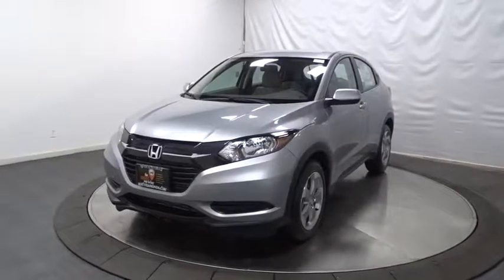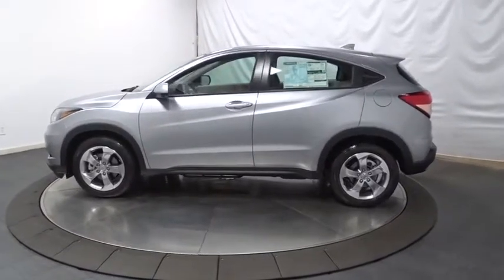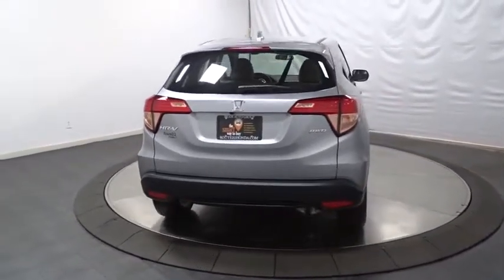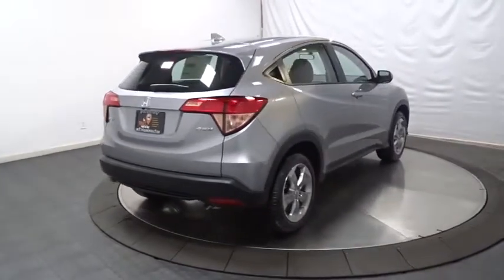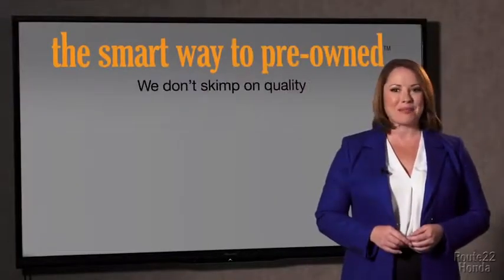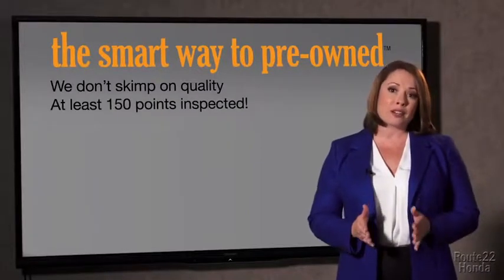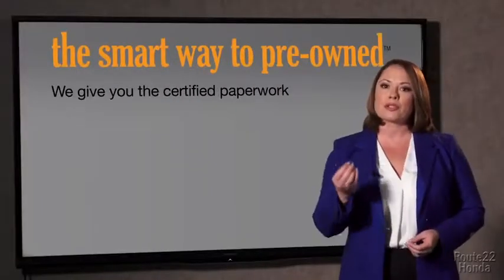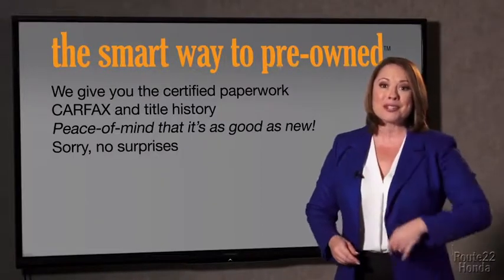2018 Honda HR-V Hillside, Newark, Union, Elizabeth, Springfield, NJ 185579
1 LCD Monitor In The Front,Radio: AM/FM Stereo Audio System (160 Watts) -inc: 4 speakers, 5 color LCD screen, MP3/auxiliary input jack, Bluetooth HandsFreeLink, Bluetooth streaming audio, Radio Data System (RDS), Speed-Sensitive Volume Control (SVC) and 1 front USB audio interface,Audio Theft Deterrent,Radio w/Seek-Scan, MP3 Player, Clock and Steering Wheel Controls,Integrated Roof Antenna,Fixed Rear Window w/Fixed Interval Wiper and Defroster,Fully Galvanized Steel Panels,Lip Spoiler,Clearcoat Paint,Wheels: 17 Machine-Finished Alloy w/Silver Insert,LED Brakelights,Body-Colored Power Side Mirrors w/Manual Folding,Fixed Interval Wipers,Body-Colored Front Bumper,Tires: 215/55R17 94V M&S AS,Body-Colored Door Handles,Light Tinted Glass,Body-Colored Rear Bumper w/Black Rub Strip/Fascia Accent,Liftgate Rear Cargo Access,Compact Spare Tire Mounted Inside Under Cargo,Steel Spare Wheel,Grille w/Chrome Bar,Tailgate/Rear Door Lock Included w/Power Door Locks,Auto Off Aero-Composite Halogen Daytime Running Headlamps,Black Wheel Well Trim,Black Side Windows Trim,Manual Tilt/Telescoping Steering Column,Engine Immobilizer,HVAC -inc: Underseat Ducts,Front Cupholder,Cargo Space Lights,Analog Display,Air Filtration,2 12V DC Power Outlets,Power Rear Windows and Fixed 3rd Row Windows,Sliding Front Center Armrest,Seats w/Cloth Back Material,Remote Releases -Inc: Mechanical Fuel,Delayed Accessory Power,Cargo Area Concealed Storage,Power 1st Row Windows w/Driver 1-Touch Up/Down,Cloth Seat Trim,Driver And Passenger Visor Vanity Mirrors,Rear Cupholder,Cloth Door Trim Insert,Perimeter Alarm,1 Seatback Storage Pocket,Manual Air Conditioning,Day-Night Rearview Mirror,Carpet Floor Trim,Fade-To-Off Interior Lighting,Gauges -inc: Speedometer, Odometer, Tachometer, Trip Odometer and Trip Computer,Full Cloth Headliner,Trip Computer,Remote Keyless Entry w/Integrated Key Transmitter, Illuminated Entry and Panic Button,Front Bucket Seats -inc: manual height adjustment for driver's seat and adjustable head restraints,Outside Temp Gauge,Front Map Lights,60-40 Folding Split-Bench Front Facing Manual Reclining Fold Forward Seatback Rear Seat,Cruise Control w/Steering Wheel Controls,Urethane Gear Shift Knob,6-Way Driver Seat -inc: Manual Recline and Fore/Aft Movement,Interior Trim -inc: Leatherette Instrument Panel Insert, Piano Black And Metal-Look Interior Accents,Full Floor Console w/Covered Storage and 2 12V DC Power Outlets,Full Carpet Floor Covering -inc: Carpet Front And Rear Floor Mats,Driver Foot Rest,Driver / Passenger And Rear Door Bins,Power Door Locks w/Autolock Feature,4-Way Passenger Seat -inc: Manual Recline and Fore/Aft Movement,Glove Box,Manual Adjustable Rear Head Restraints,Torsion Beam Rear Suspension w/Coil Springs,13.2 Gal. Fuel Tank,Transmission: Continuously Variable w/Sport Mode,Single Stainless Steel Exhaust,5.436 Axle Ratio,Front And Rear Anti-Roll Bars,Automatic Full-Time All-Wheel Drive,Strut Front Suspension w/Coil Springs,Gas-Pressurized Shock Absorbers,Permanent Locking Hubs,Engine: 1.8L I-4 SOHC 16-Valve i-VTEC,Electric Power-Assist Steering,GVWR: TBD,4-Wheel Disc Brakes w/4-Wheel ABS, Front Vented Discs, Brake Assist, Hill Hold Control and Electric Parking Brake,VSA Electronic Stability Control (ESC),Dual Stage Driver And Passenger Front Airbags,Rear Child Safety Locks,Curtain 1st And 2nd Row Airbags,Outboard Front Lap And Shoulder Safety Belts -inc: Rear Center 3 Point, Height Adjusters and Pretensioners,Side Impact Beams,ABS And Driveline Traction Control,Airbag Occupancy Sensor,Dual Stage Driver And Passenger Seat-Mounted Side Airbags,Back-Up Camera,Low Tire Pressure Warning